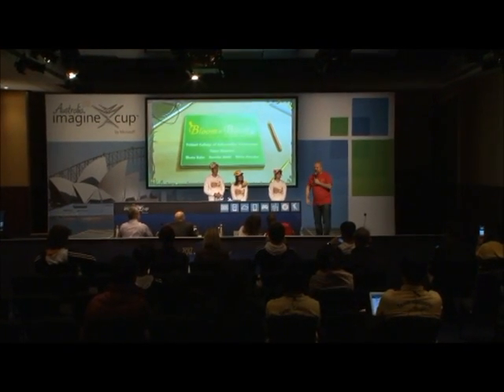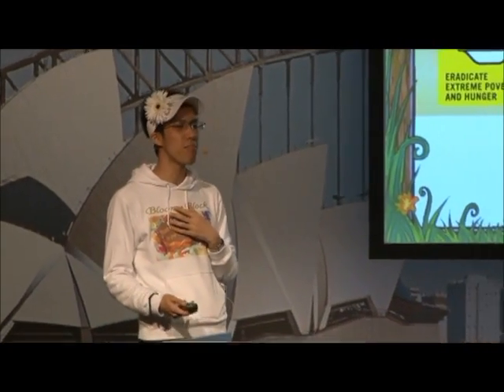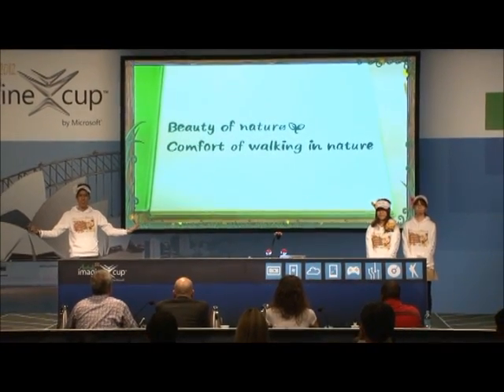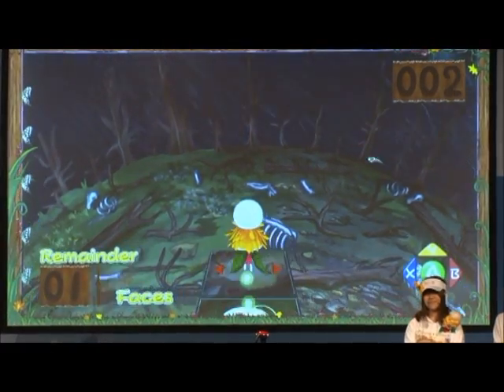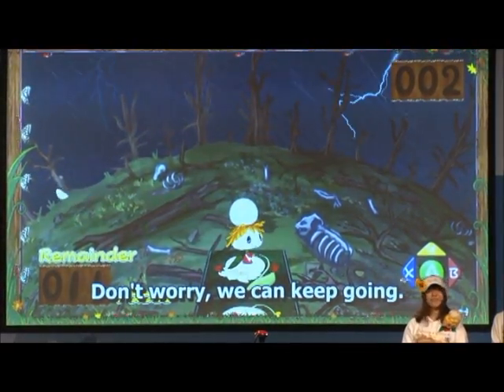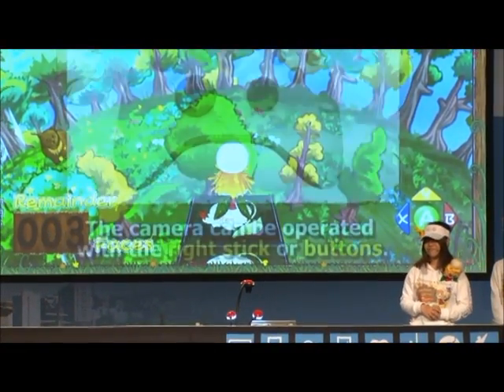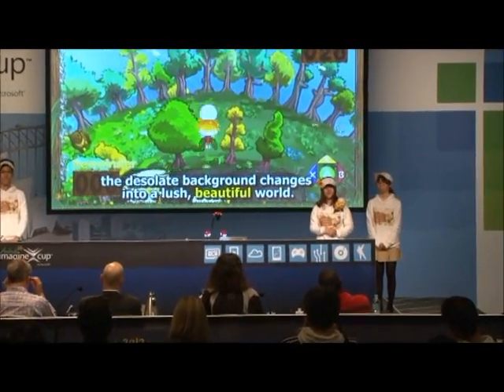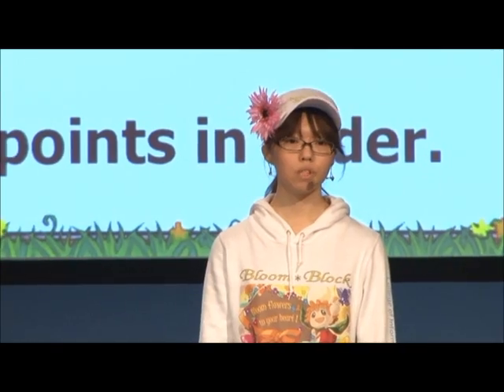Team Blossom @ Imagine Cup 2012 ファイナルプレゼンテーション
Imagine Cup 2012 Game Design : Xbox/Windows 部門ファイナルラウンド、日本代表 Team Blossom のプレゼンテーション